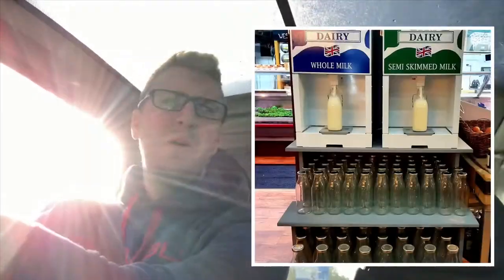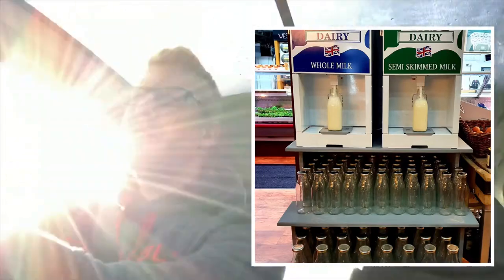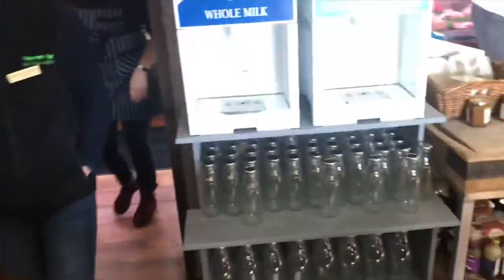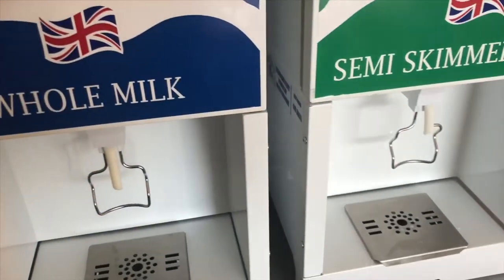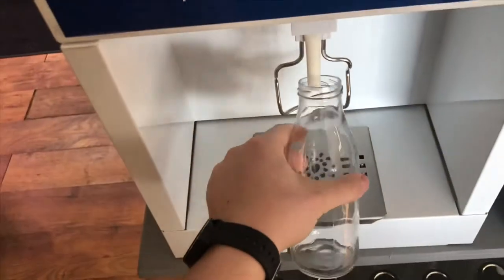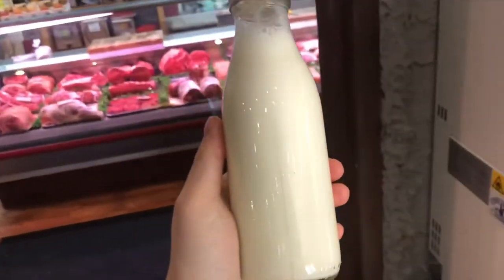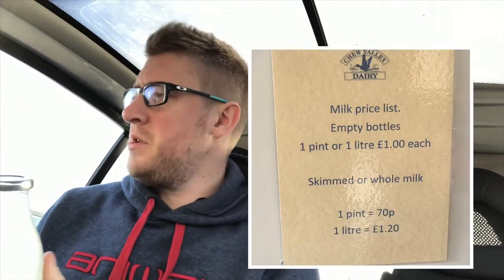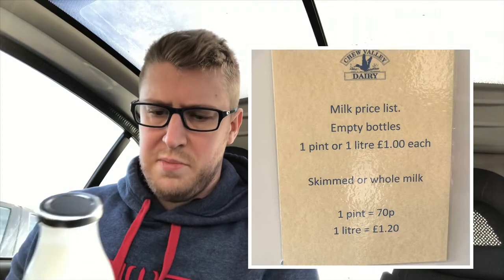Milk on Tap part 1 of 2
Today I went to Easter Compton Farm shop to try their new milk machine from Chew Valley Dairy.

I knew this was coming as Antonio and I regularly talk, but I was really looking forward to this as I LOVE milk, the idea of fresh, local milk available with the added fun of filling the bottle yourself, really appealed to me.

When I arrived it was busier than usual which is nice to see. There was a gentleman in there, already with a bottle filled in his hand so I got straight on it.

Two choices, whole or semi skimmed. On what planet was I going to have semi!

Whole it was.

It was easy to fill up and I didn’t spill it which I did have some fear about!

I then found out that it is organic too! Winner!

I tried the milk the moment I got back into the car and honestly, it was delicious, it was exactly as milk should be and so creamy.

Well done to all that have put this project together and brought a great product to market.

Cheers 🥛

HGC